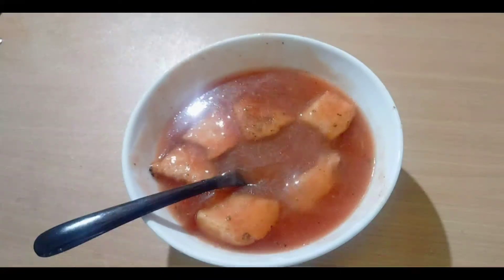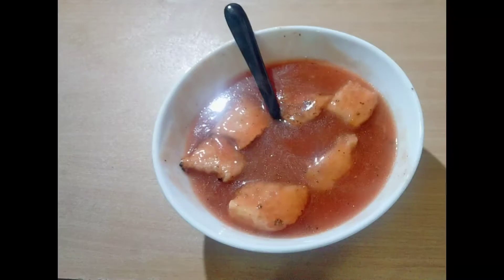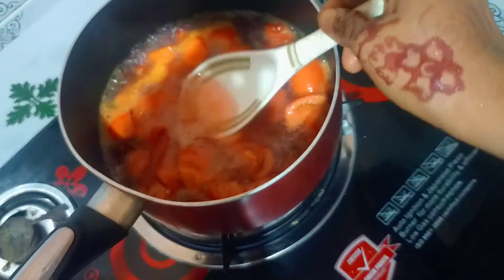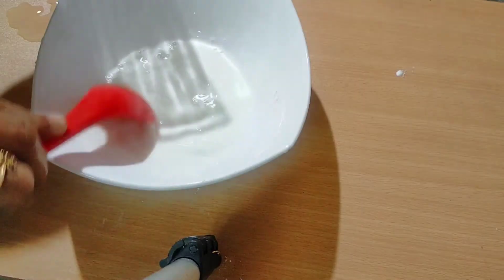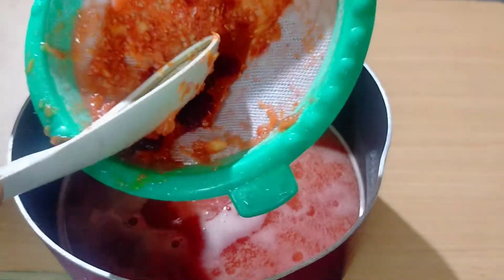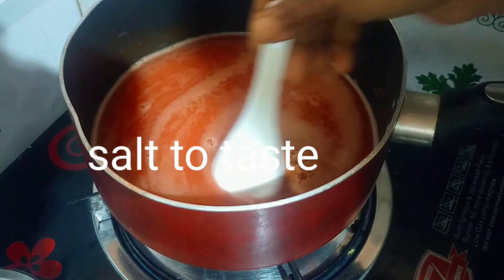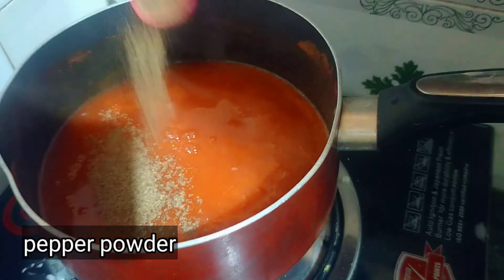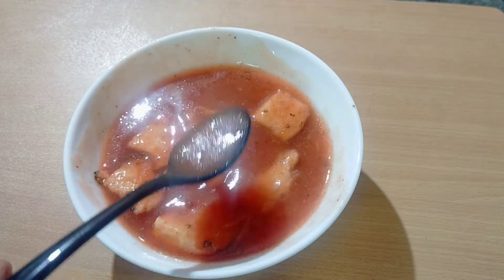How to make tomato soup | ഒരു കിടിലൻ restaurant style tomato soup ഉണ്ടാക്കിയാലോ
Hai my dears, in this video explain how to make tomato soup

ingredients:
1.tomato
2.ginger
3.garlic
4.beetroot
5.pepper powder
6.tomato ketchup
7.sugar
8.salt
9.butter
10.oil
11.bread